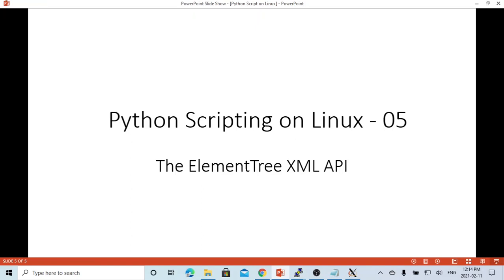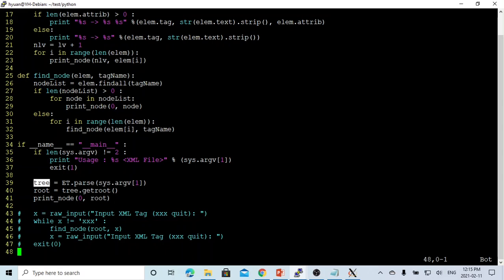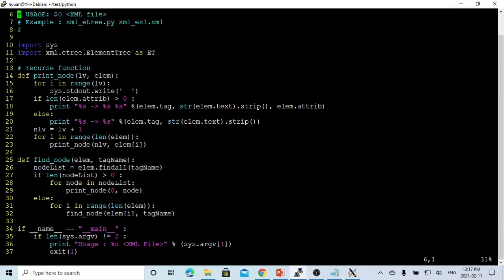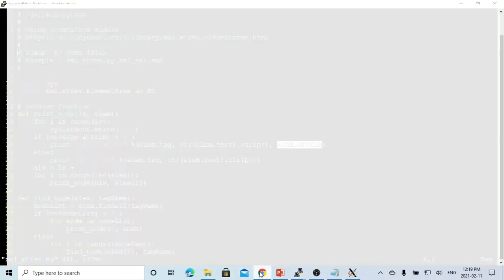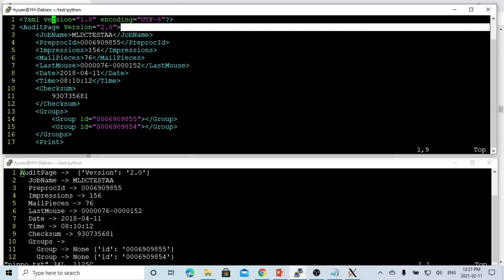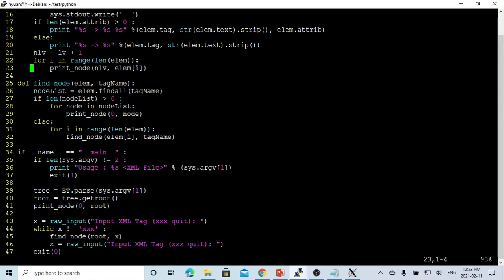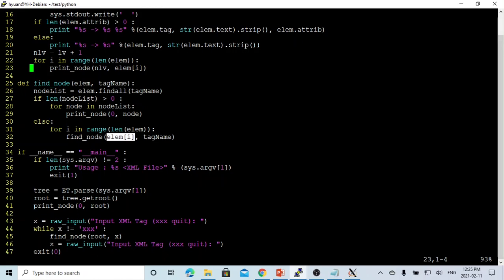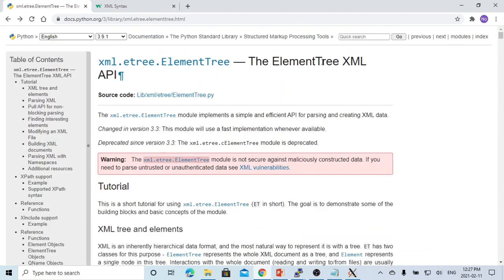Python Scripting on Linux - Parse XML Document using The ElementTree XML API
This short video demonstrated how to parse XML document using The ElementTree XML API